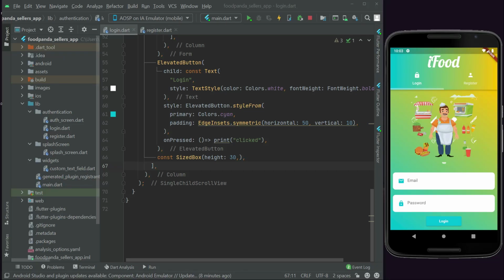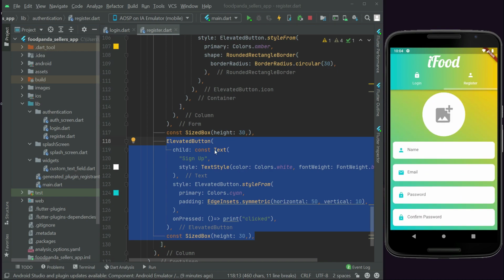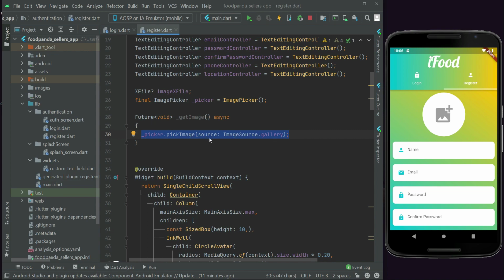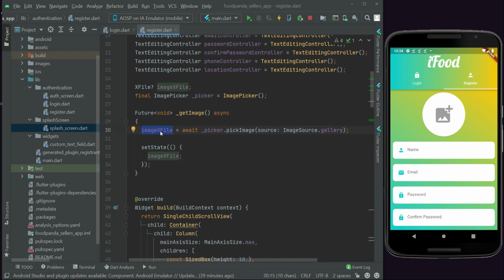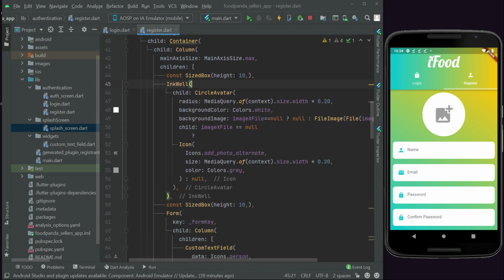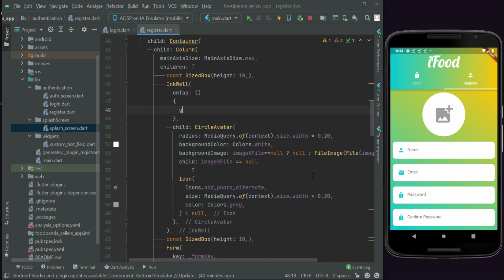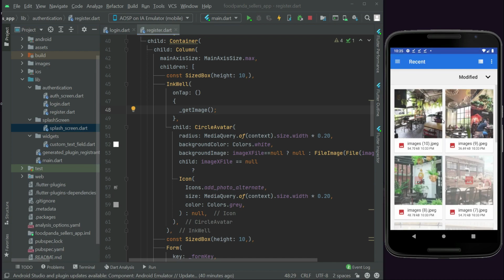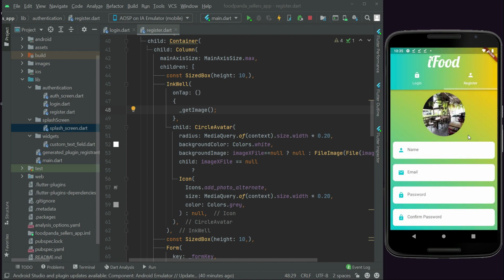Restaurant App - Flutter FoodPanda Clone Online Shopping App Course 2024 - Pick Image from Gallery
This is the tutorial#08 of food app development course. Sellers App + Riders App + Users App + Admin Web Portal. In this course we will develop an android + ios + web app like FoodPanda clone app, Swiggy clone app, Uber Eats clone app, Zomato clone app.

In this course you will learn how to develop your own flutter android & ios food ordering app + food delivering app + food selling app with admin web portal panel using firebase, cloud firestore, cloud storage. This an app just like food panda clone or Swiggy, Uber Eats, Zomato clone applications. Sellers App development + Riders App development + Users App development + Admin Web Portal development, website development.